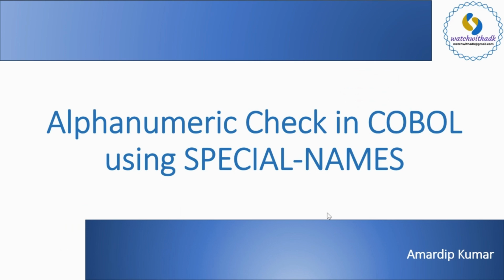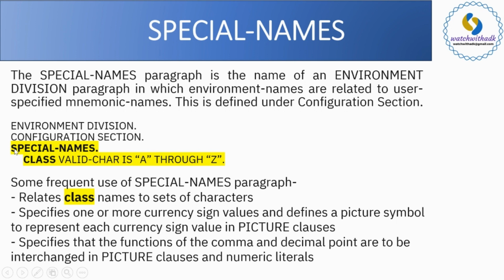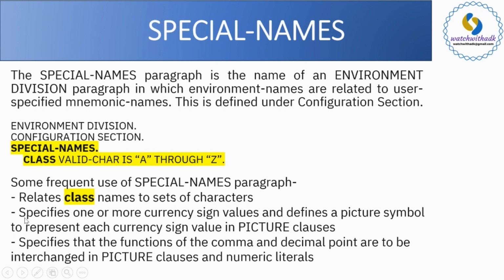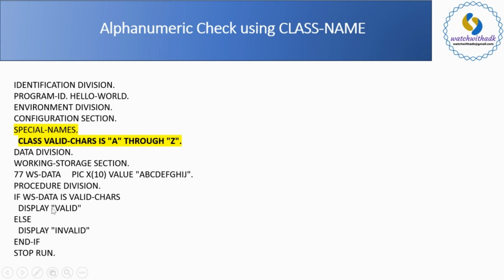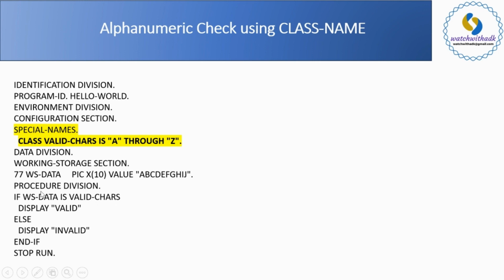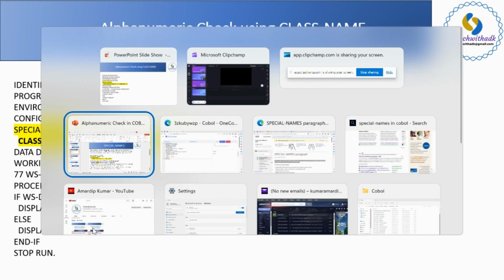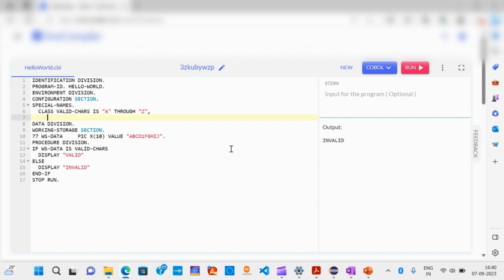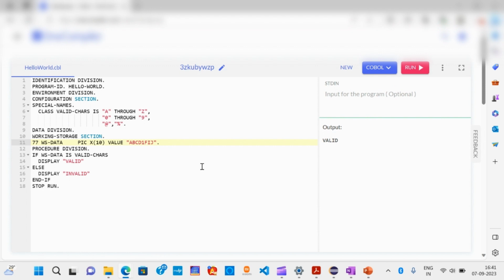Alphanumeric check in Cobol using special names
IDENTIFICATION DIVISION.
PROGRAM-ID. HELLO-WORLD.
ENVIRONMENT DIVISION.
CONFIGURATION SECTION.
SPECIAL-NAMES.
  CLASS VALID-CHARS IS "A" THROUGH "Z",
                       "0" THROUGH "9".
DATA DIVISION.
WORKING-STORAGE SECTION.
77 WS-DATA     PIC X(10) VALUE "ABCD1F234J".
PROCEDURE DIVISION.
IF WS-DATA IS VALID-CHARS
  DISPLAY "VALID"
ELSE
  DISPLAY "INVALID"
END-IF
STOP RUN.